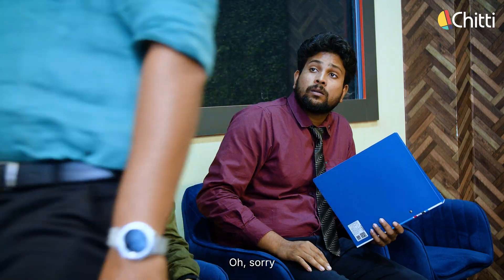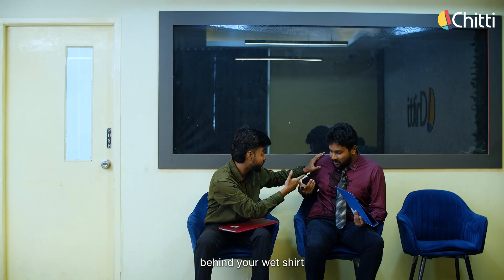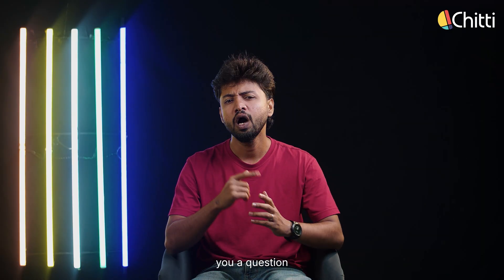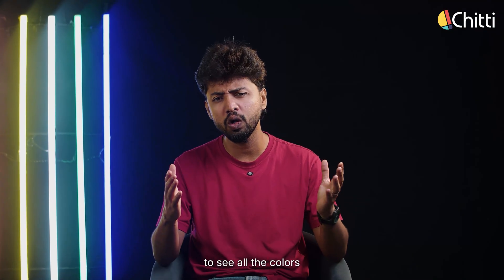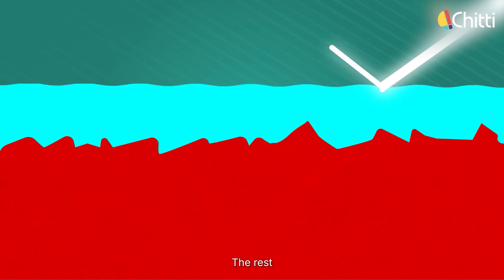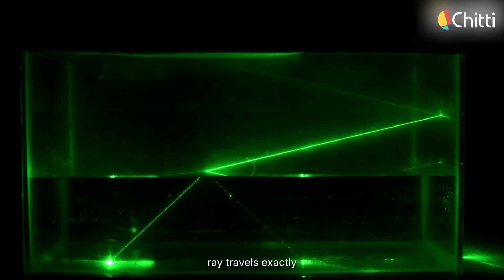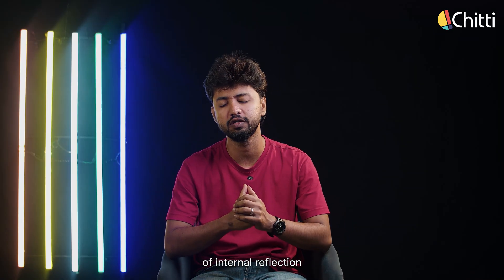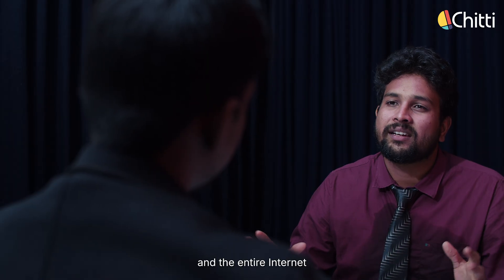How Wet Cloth Powers the Internet ?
How Wet Cloth Powers the Internet ?Why do your wet clothes look darker? It’s not just about water, it’s about light, refraction, absorption, and total internal reflection. In this "Why Do Wet Clothes Look Darker? " video, we’ll break down how colours work, why light is essential to see them, and how the same principle that makes your T-shirt look dark when wet is also powering fibre optic internet cables that run the world. With simple experiments and real-life examples, you’ll see how physics connects your wardrobe to your Wi-Fi, Netflix, and Instagram!